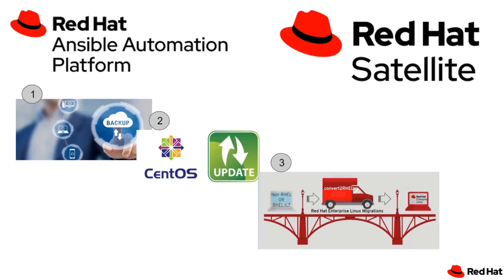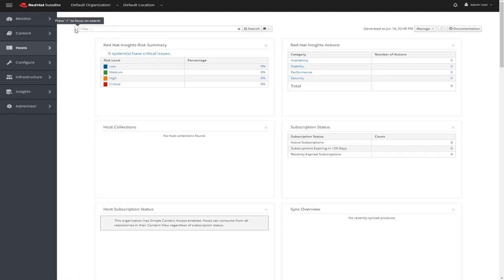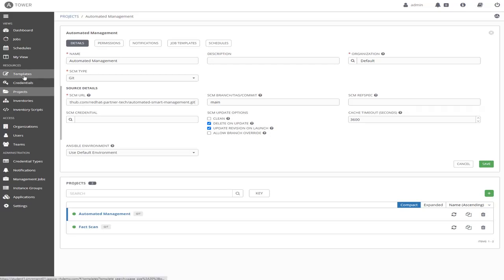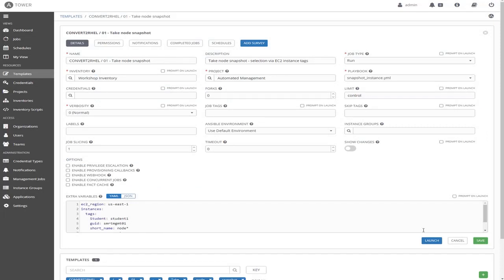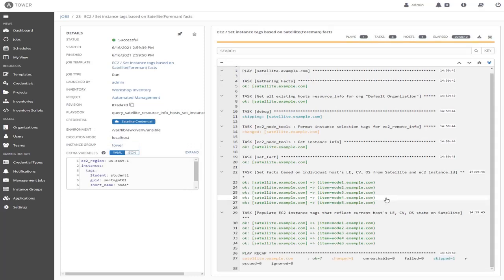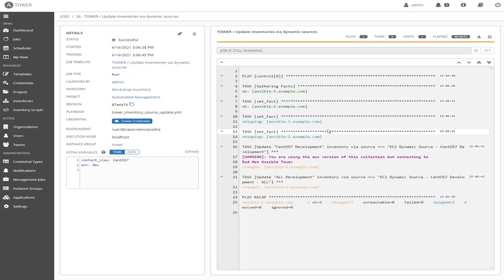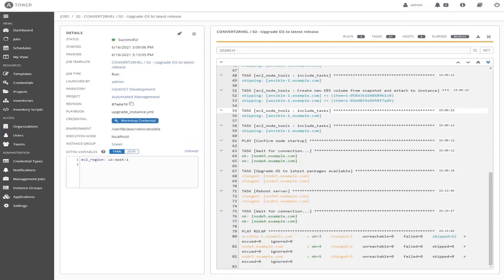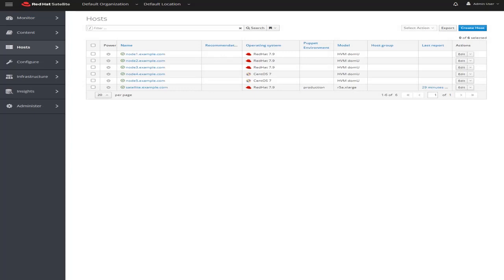Convert2RHEL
Convert2RHEL is now an officially supported component of Red Hat Enterprise Linux (RHEL). Convert2RHEL enables the conversion of select RHEL derivative distributions into a supportable RHEL system, retaining existing applications and configurations.